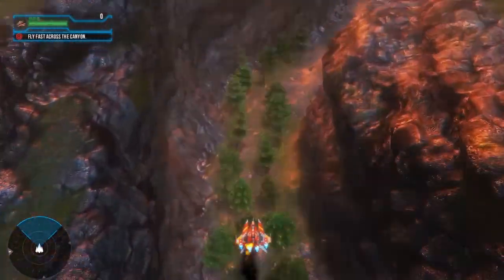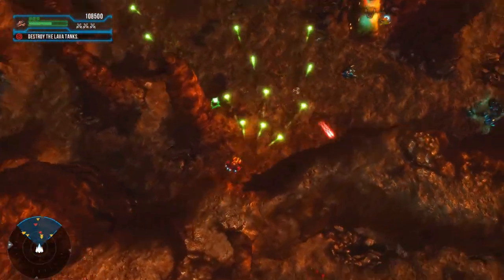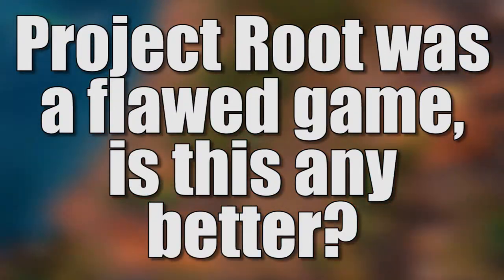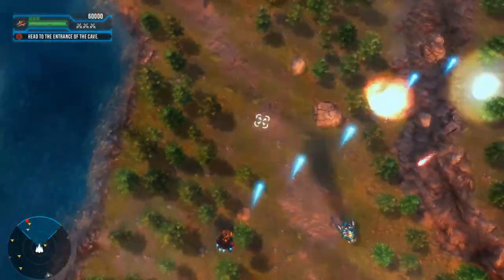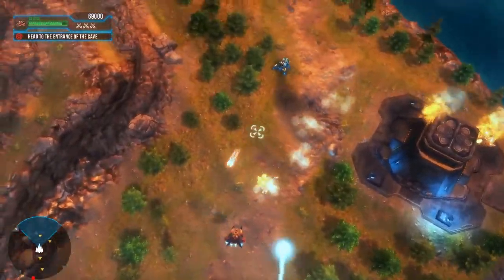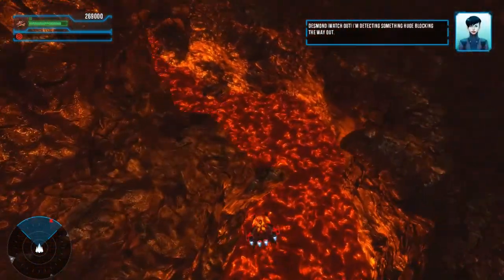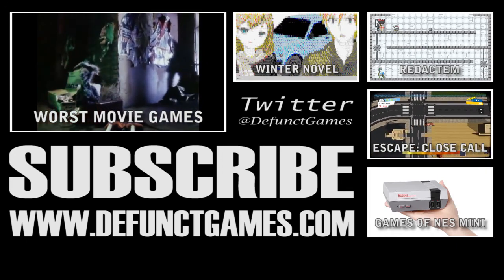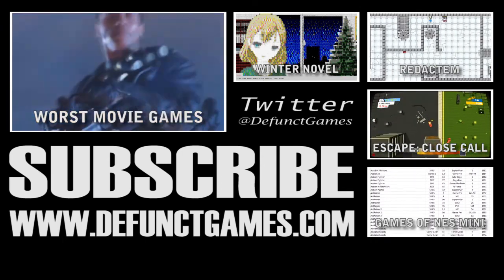Crib Sheet: DOGOS (PlayStation 4, Steam & Xbox One) - Defunct Games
This is DOGOS. It's a brand new shoot-em-up hitting the PlayStation 4 on September 6 and both Steam and Xbox One on September 7. Although it's still a few weeks out, we're taking a look at the beta build that includes three stages and a boss. I know you have a few questions, so let's crib this.